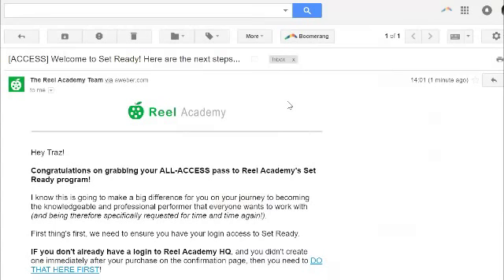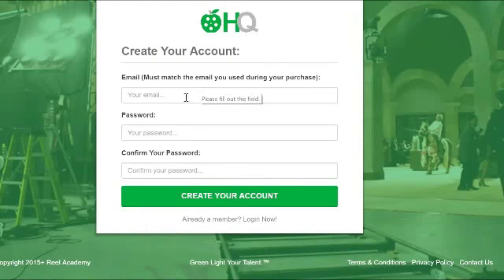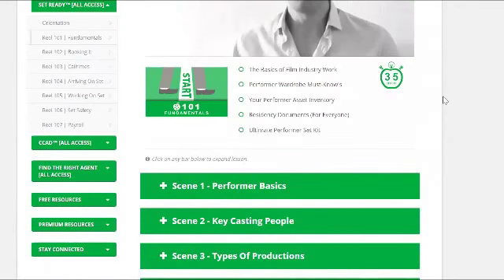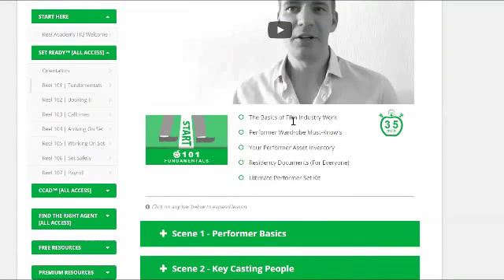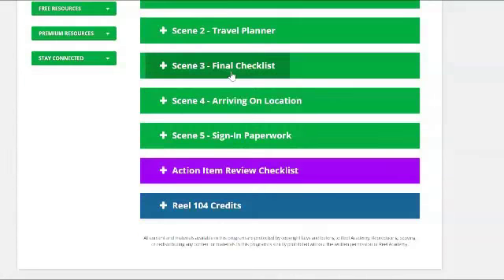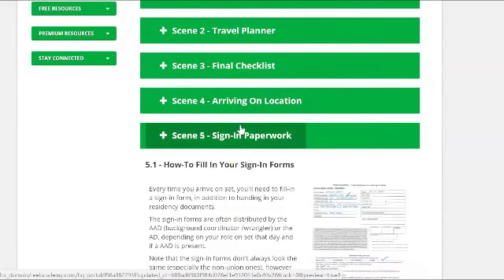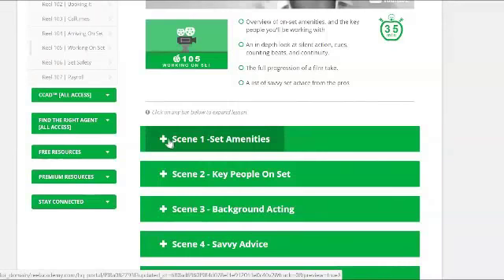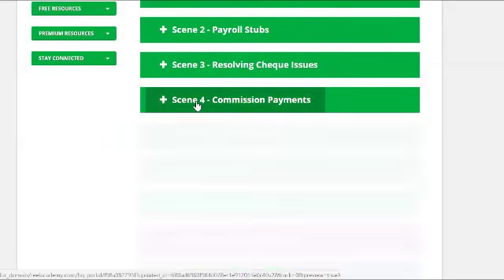Video tour of the new "Canadian Film Industry Performer Knowledge Hub" (aka Set Ready).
Martin takes you on an impromptu, behind the scenes tour of the new Canadian Film Industry Performer Knowledge Hub (aka Set Ready), and how it relates to every day performer life.

Reel Academy
ReelAcademy.com